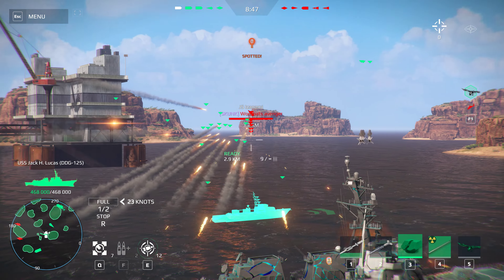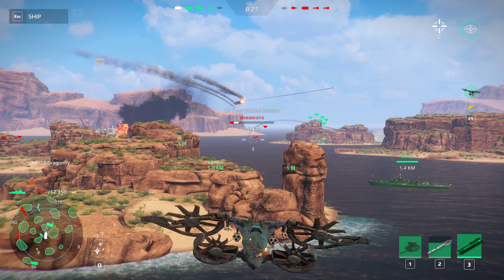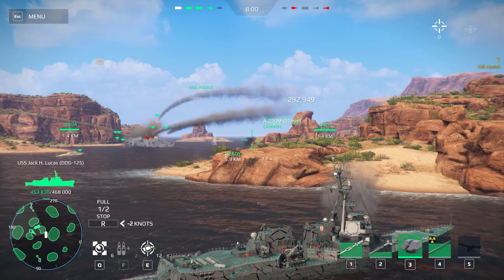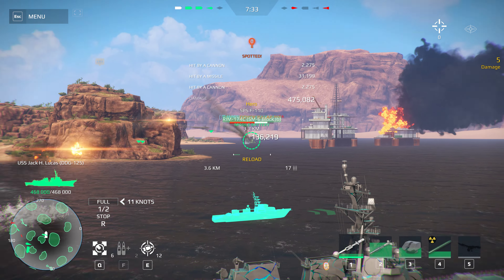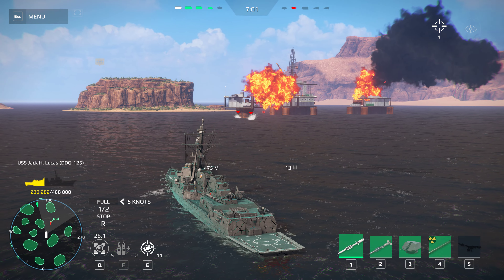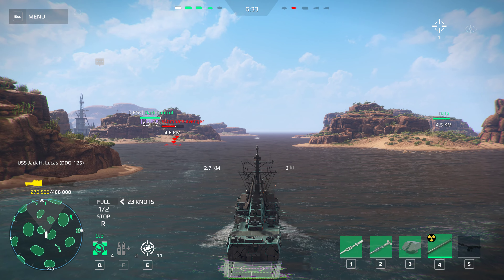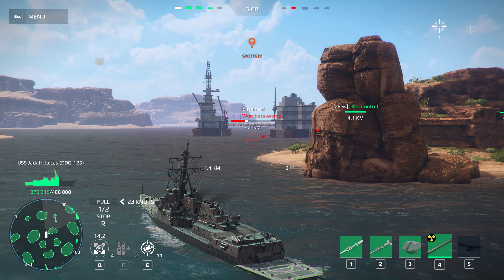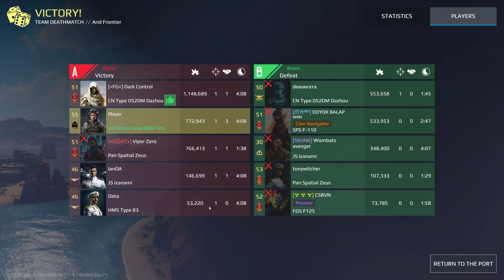3v4 match Jack H. Lucas 253 (1-3) - Modern Warships